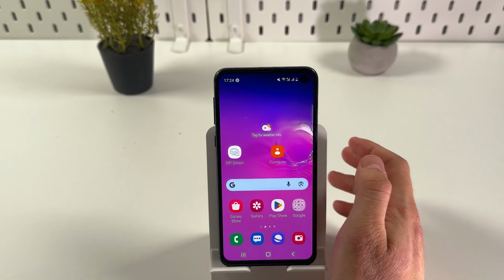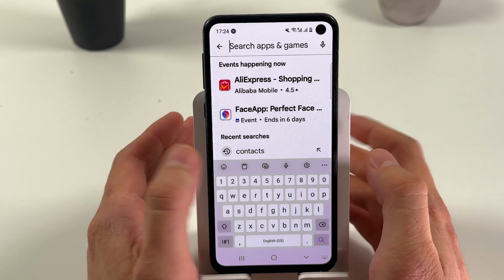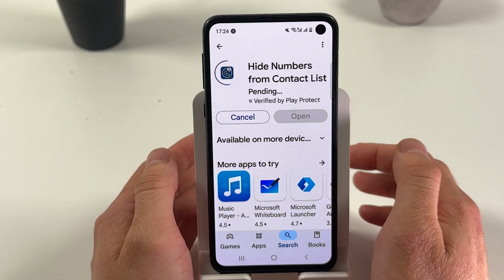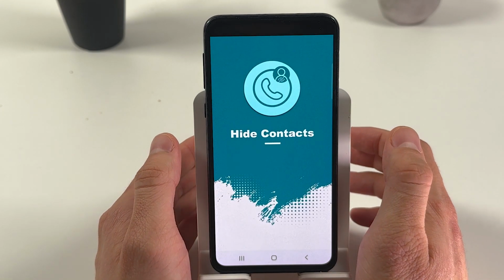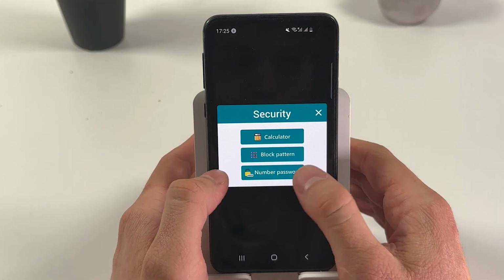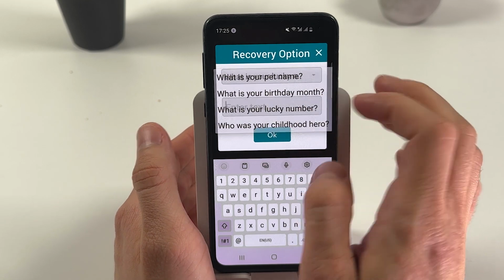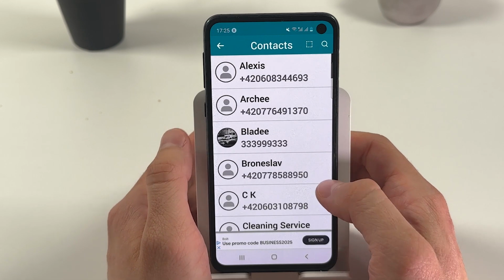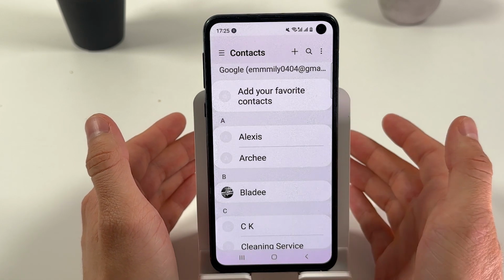Secret Trick to Hide Contacts on Android – No One Will Find Them!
Ever wondered how to keep certain contacts private on your Android device without anyone finding them? Look no further! In today's tutorial, I walk you through a foolproof method of hiding contacts using a simple app from the Google Play Store. I'll show you step-by-step how to select and hide specific contacts, set up a password to protect them, and even create a secret question for added security. It's easy, secure, and once you know how, totally hidden!

This video also covers the following topics:
- Android Users: Discover the Stealth Way to Protect Your Contacts
- Keep Your Contacts Hidden on Android With This Simple Trick
- How to Securely Conceal Contacts on Android – Ultimate Guide